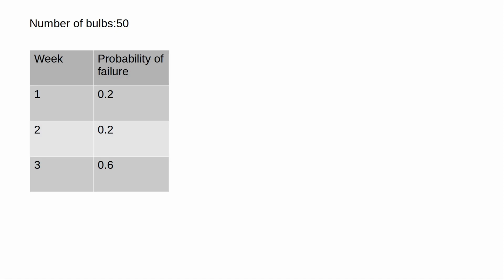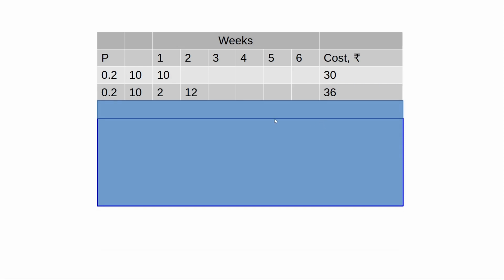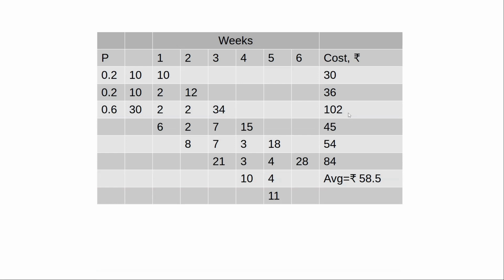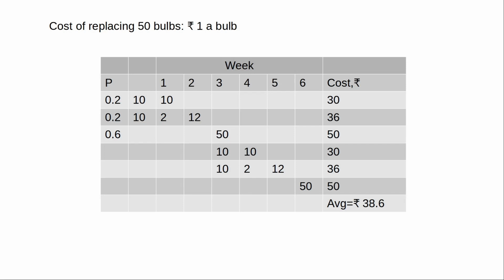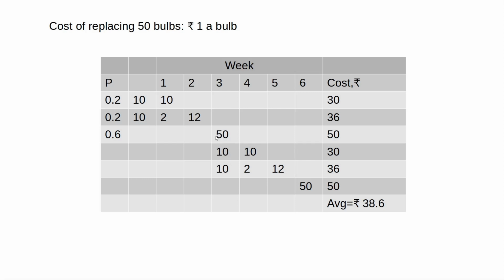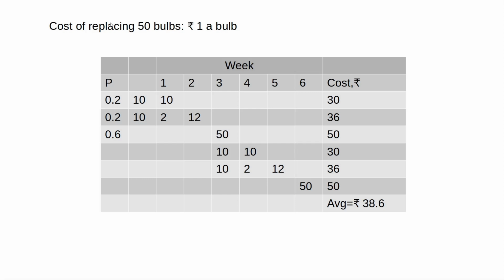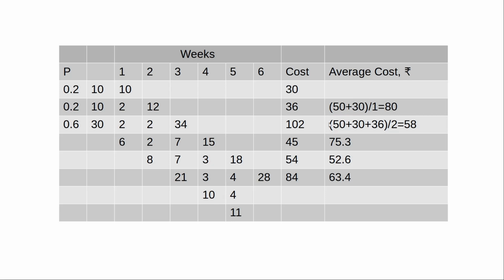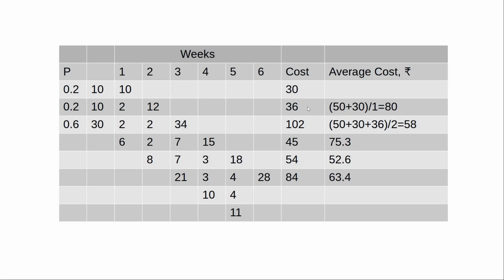Replacement model for items that fail suddenly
There are situations where items that fail have to be replaced immediately. The cost of such replacements is high if the failures are random, and item is purchased only for replacement. It is a good idea if to all items periodically replaced, if they are cheap to buy in bulk. This video discusses how to evolve a policy logically.